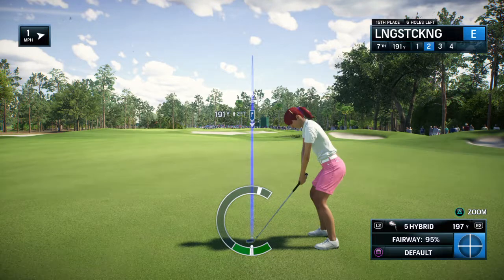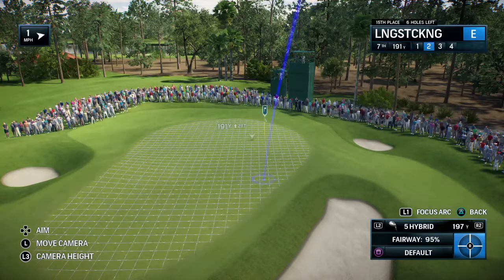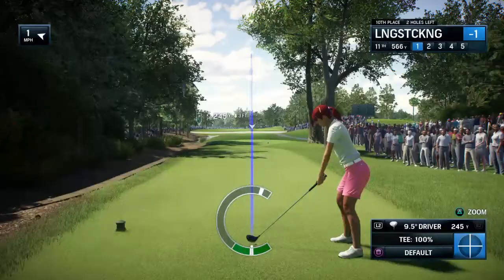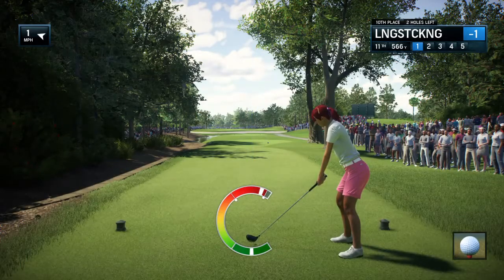The beginning of Pippi's golf career - EA SPORTS™ Rory McIlroy PGA TOUR® (3/4/18)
From 3/4/18

How Pippi Longstocking started her golf career